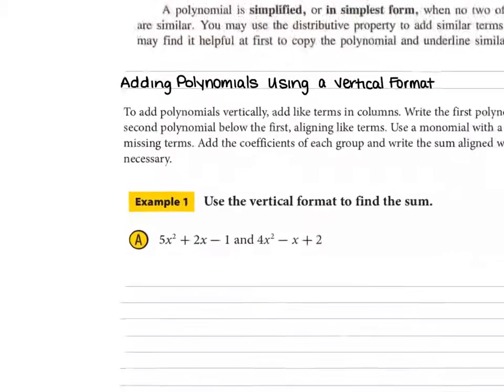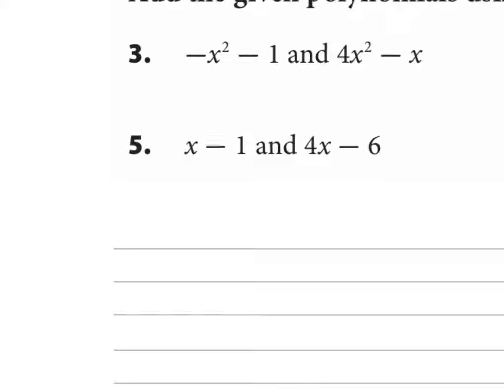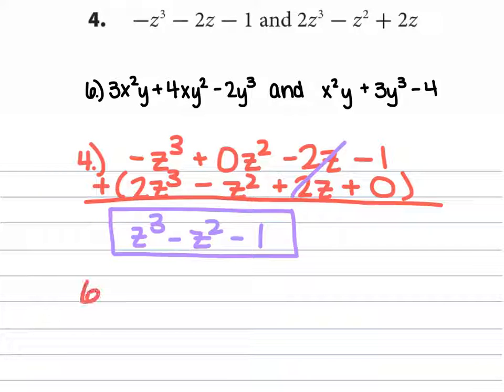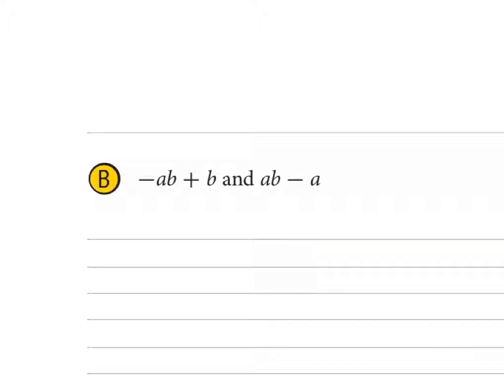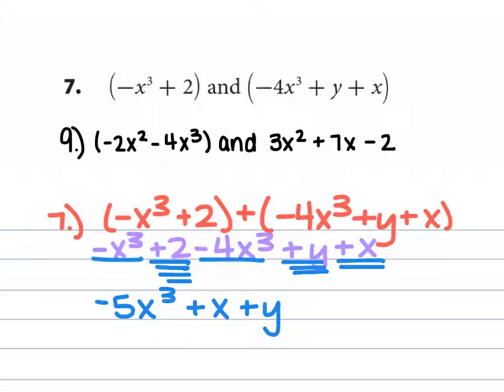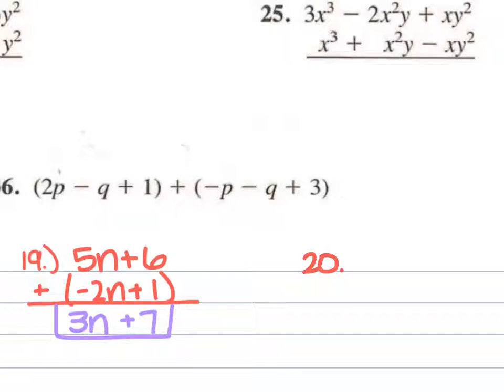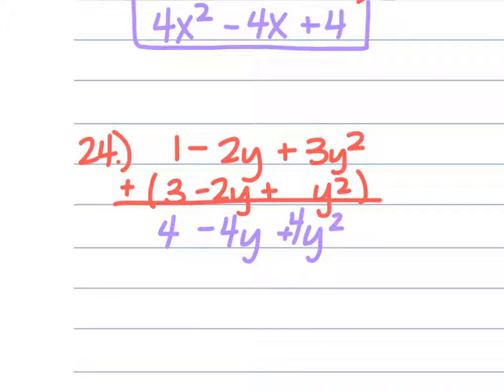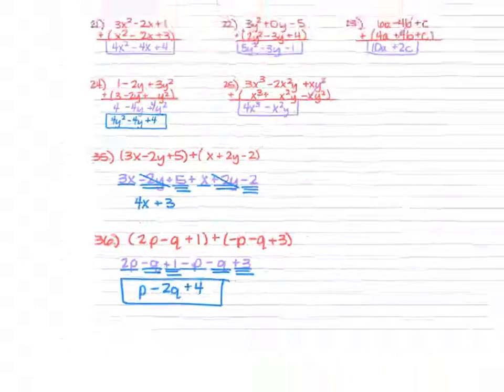3.3 Adding Polynomials